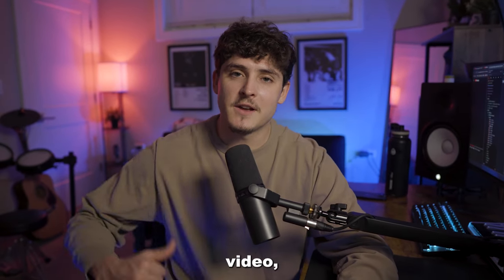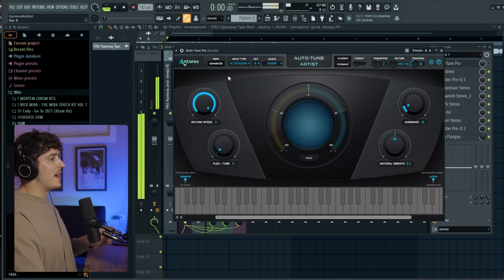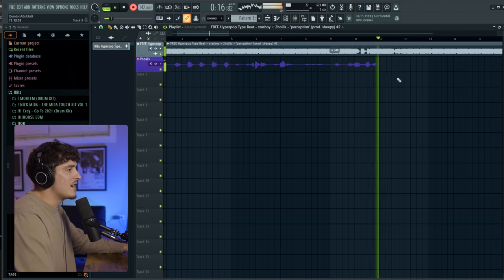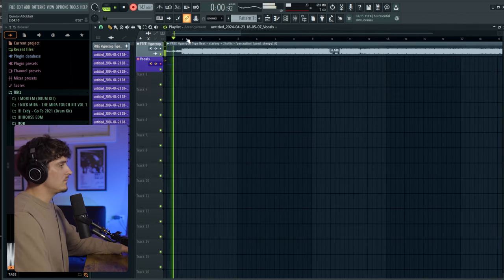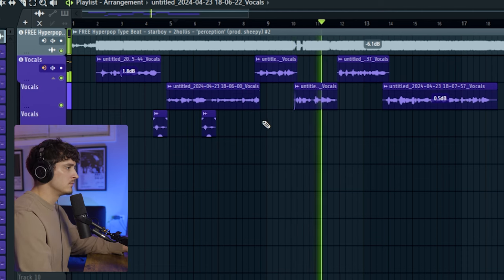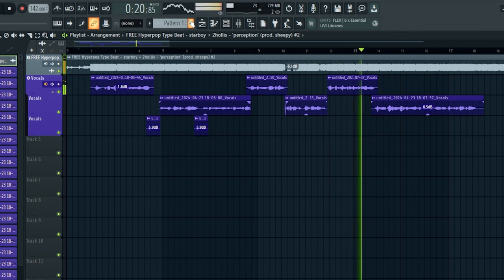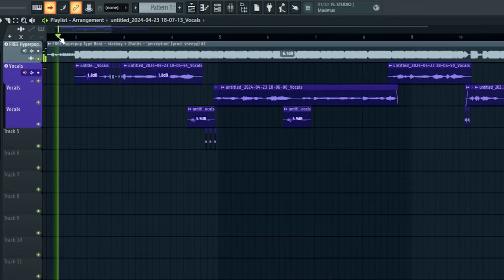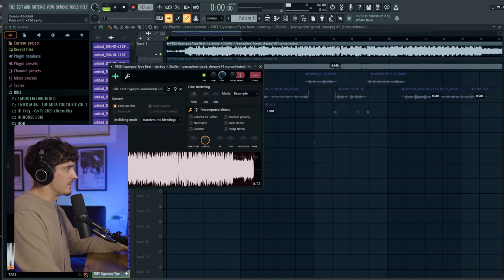the SECRET to making HYPER-POP Vocals (FL STUDIO 21)